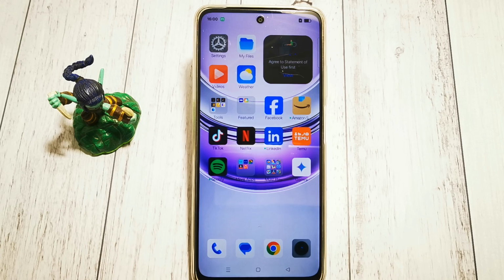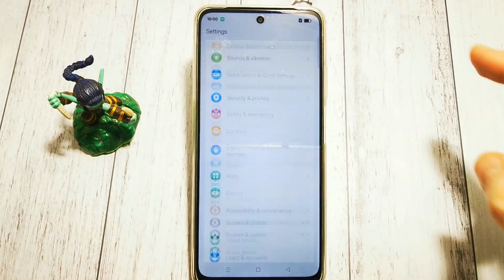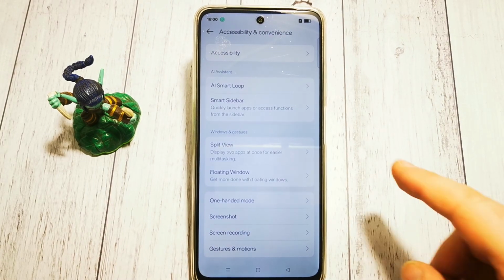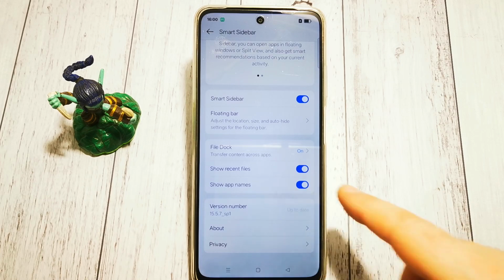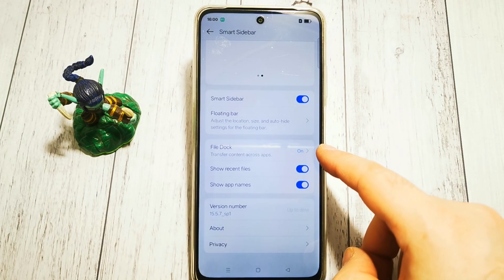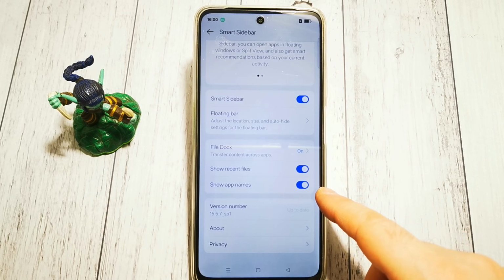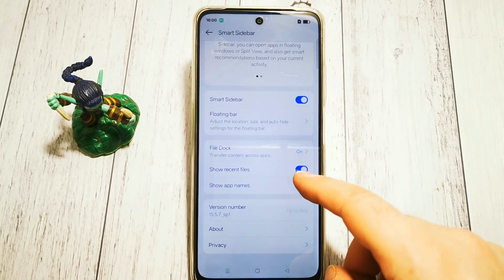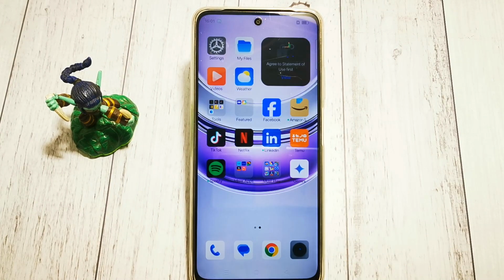🚫 How to Turn Off Showing App Names on Smart Sidebar on Realme 14x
If you prefer a cleaner, more minimal Smart Sidebar, you can hide app names and keep only the icons visible. In this video, you’ll learn how to turn off the app name display on the Smart Sidebar of your Realme 14x.

Steps to Turn Off Showing App Names on Smart Sidebar on Realme 14x
1. Open Smart Sidebar Settings:

Scroll down and tap Special Features.

Select Smart Sidebar.

2. Disable App Names:

Inside Smart Sidebar settings, look for the Show App Names option.

Toggle the switch Off to hide app names beneath the icons.

This gives your sidebar a simpler and more compact appearance.

3. Verify the Change:

Swipe from the edge of the screen to open the Smart Sidebar.

You should now see only icons, with no text labels.

4. Customize Further (Optional):

Rearrange or remove shortcuts to keep your sidebar organized.

Ideal for users who like a clean and minimal interface.

Important Notes:

Minimal Look: Turning off app names makes the sidebar more compact and less cluttered.

Easily Reversible: You can enable app names again anytime in the same settings menu.